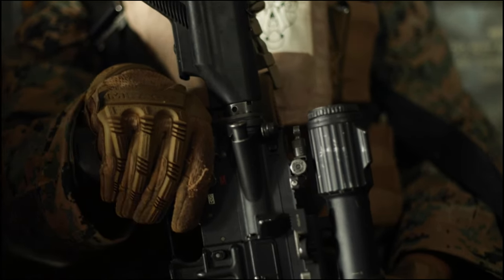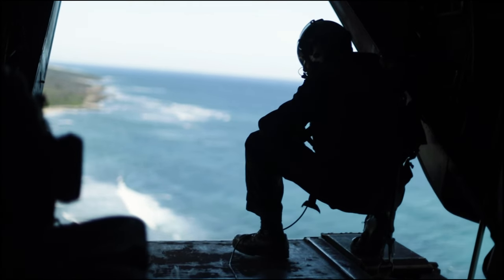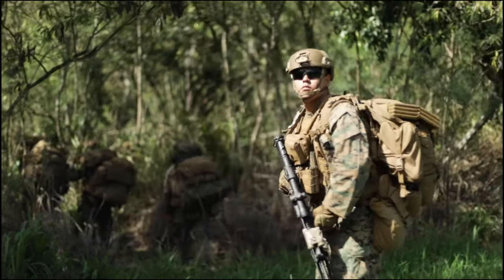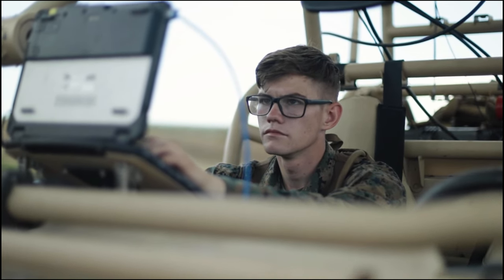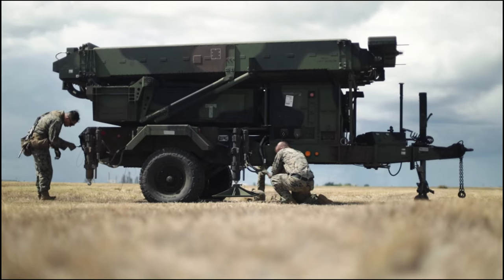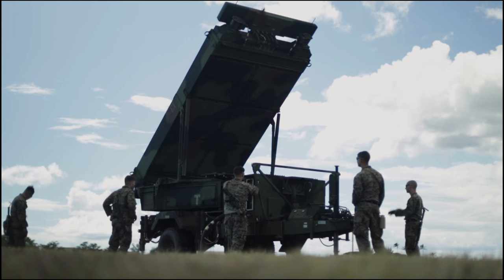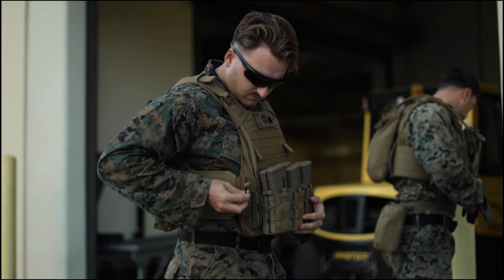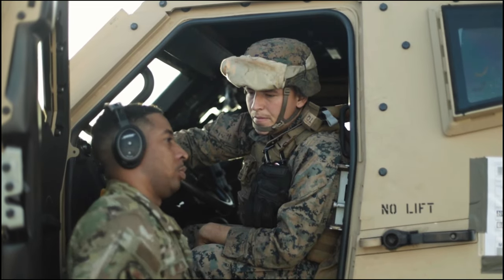3d MLR conducts Exercise Bougainville II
U.S. Marines with 3d Marine Littoral Regiment, 3d Marine Division, participate in exercise Bougainville II across the island of Oahu, Hawaii, Oct. 25 to Nov 5, 2022.

3d MLR conducts Bougainville II
MARINE CORPS BASE HAWAII, HI, UNITED STATES
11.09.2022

 Bougainville II is a field exercise that allows the MLR and its subordinate units to conduct expeditionary advanced base operations across the island of Oahu. BVII displays the MLR’s ability to rapidly establish and displace EABs while executing command and control in a dispersed environment. (U.S. Marine Corps video by Sgt. Israel Chincio)

Film Credits: Video by Sgt. Israel Chincio
3rd Marine Division